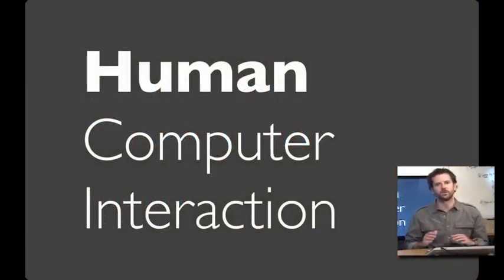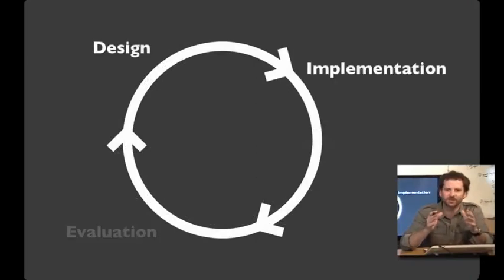Lecture 1-1 Human Computer Interaction